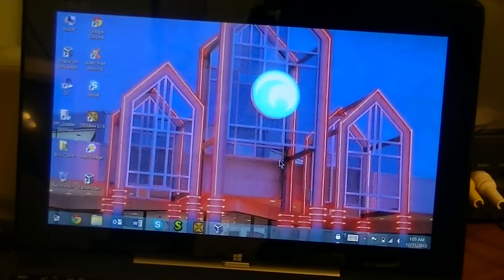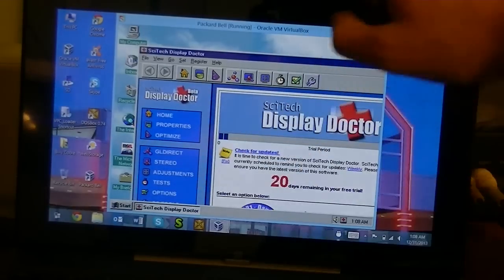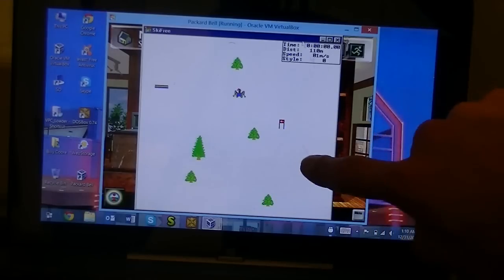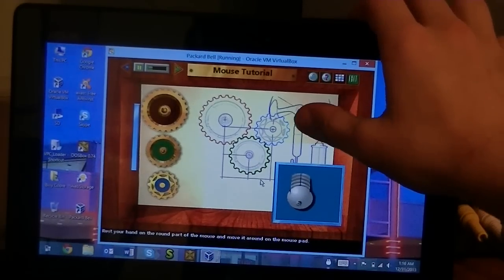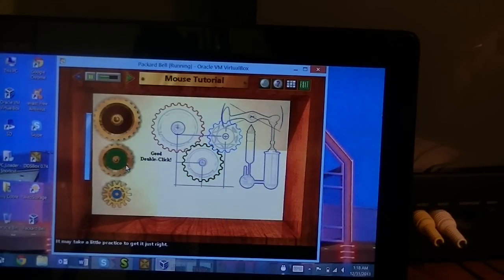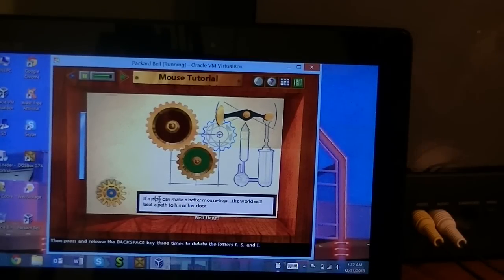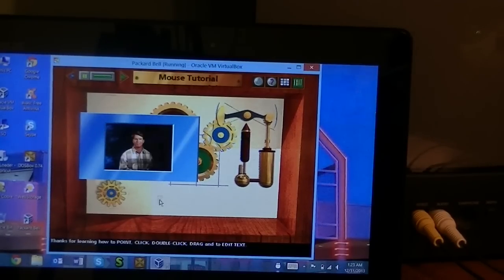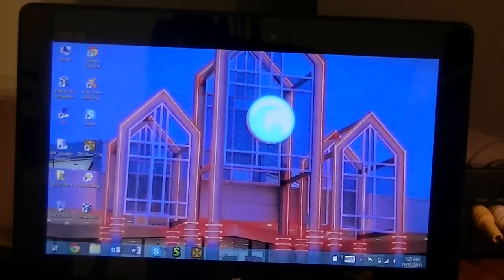Packard Bell Mouse Lesson with Touchscreen!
History in the making!